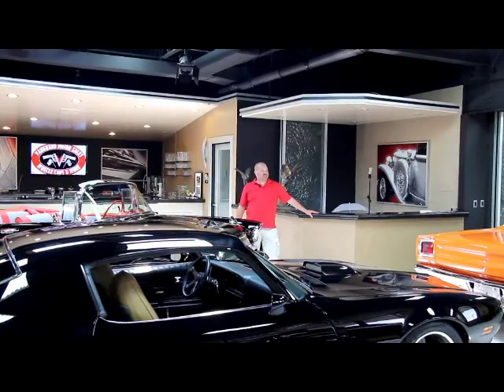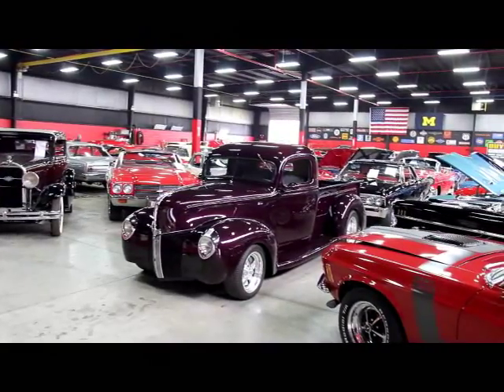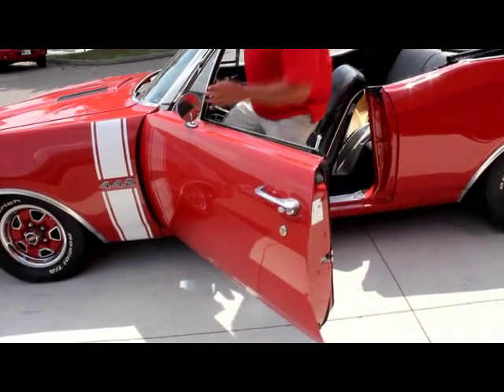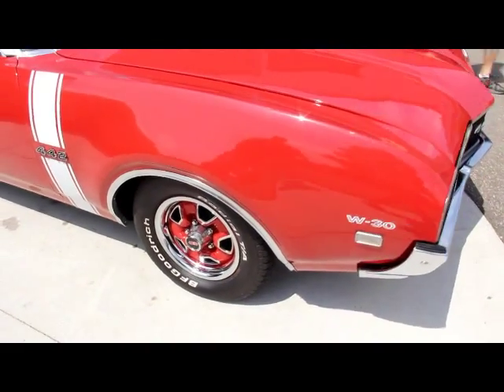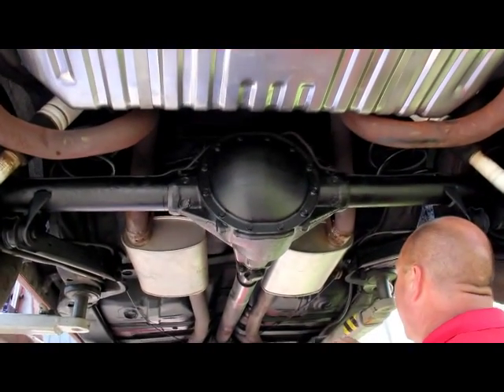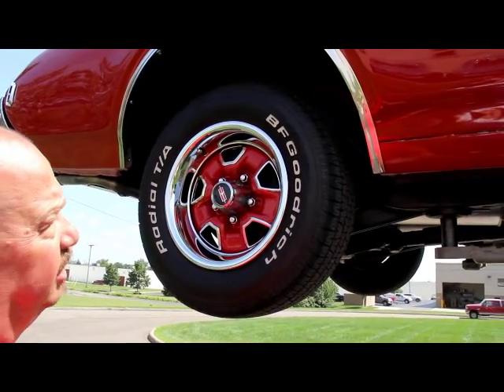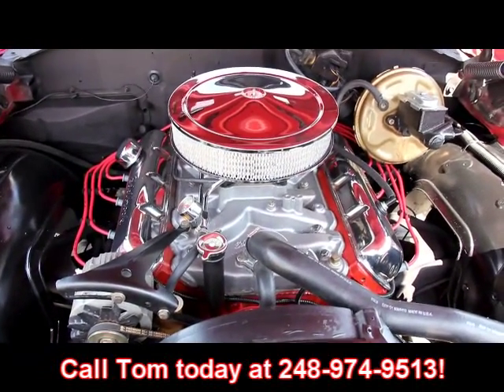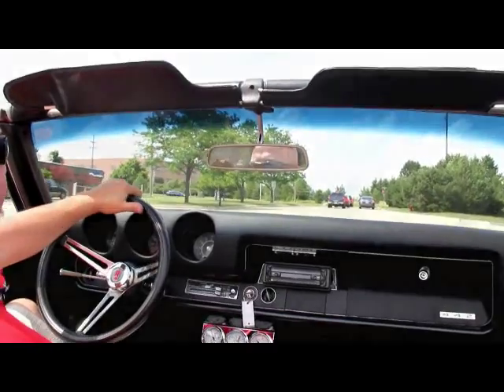1968 Oldsmobile Cutlass Convertible Classic Muscle Car for Sale in MI Vanguard Motor Sales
Mechanics
Big Block 455ci Motor
Type C Heads
.20 Over Pistons
10.5-1 Compression
Top Cams 268 Extreme Energy Kit
Roller Rockers
Turbo 400 Transmission
D&M Hot Rod Shift Kit
Hydraulic Flat Tappet Lifters
2600 Stall Converter
12 Bolt Rear End with 3:40 Rear Gear
Edelbrock Intake
750 Holly 4bbl Carb
HEI Distributor
6AL Box
New MDS Wires
New Alternator
New Radiator
Power Drum Brakes
New Gas Tank
Exhaust System is Solid
Newer Mufflers
Headers
New Ball Joints and Bushings

Body
442 Clone -- 442 Badging, W-30 Badging
Fresh Paint
Power Top
Black Top
Painted Wheels with Beautiful Trim Rings
BF Goodrich Radial T/A Tires -- 235/60/14 Front and Rear
Clean and Solid Trunk with Matching Spare
Nicely Painted Under Trunk Lid
New Chrome Bumpers
Floorboards and Frame Look Great
Trim Around Wheel Well is in Great Shape
Rockers are Solid and Straight

Interior
Custom Mounted 6x9 Speakers
Aftermarket Stereo
Tiny Bit of Wear on Driver Seat
Back Seat Looks New
Seatbelts Front and Back
Console
Dash Pad is Beautiful
All Gauges Work